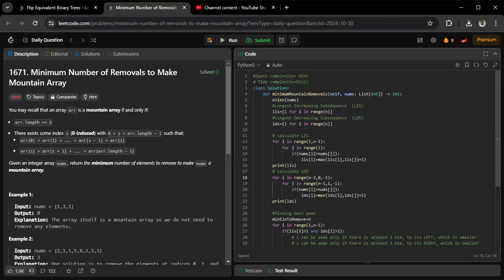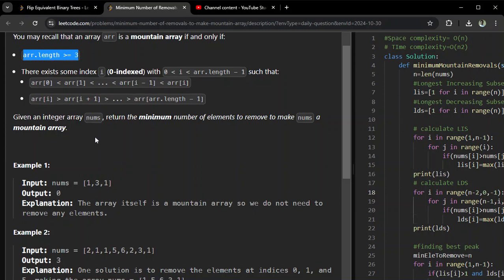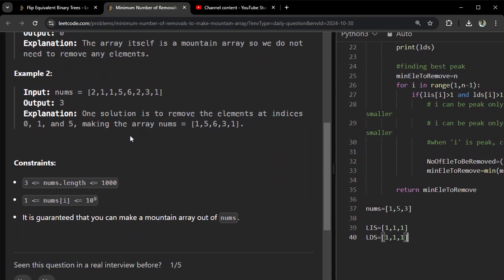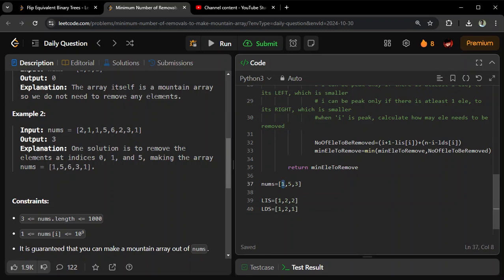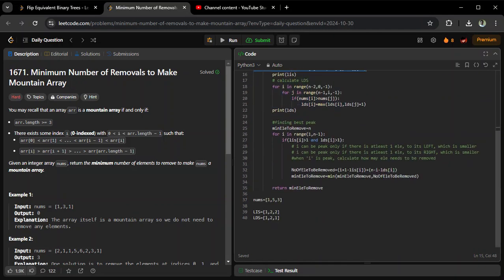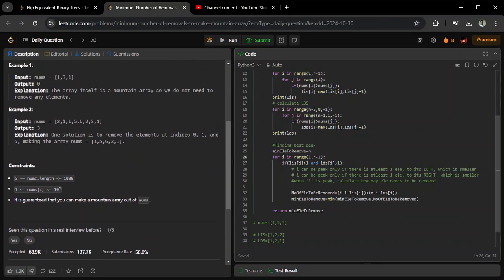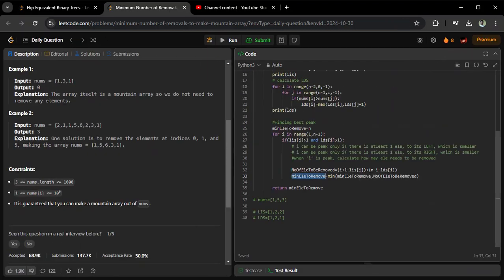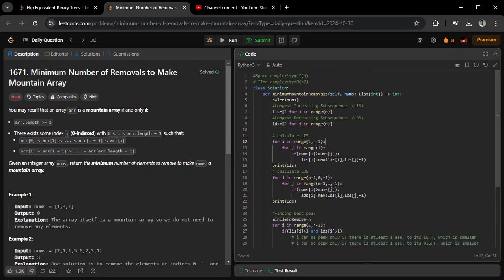Daily Leetcode Challenge | Day 30 | HARD | Minimum Number of Removals to Make Mountain Array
Daily Leetcode Challenge- October 2024 Day 30 - Minimum Number of Removals to Make Mountain Array

leetcode solutions,
letcode python,
leetcode python,
Gate smashers
Placement guide
Placement guide
Projects development
Associate engineer
microsoft internship,
microsoft,software engineer